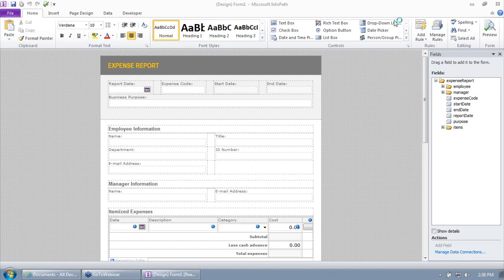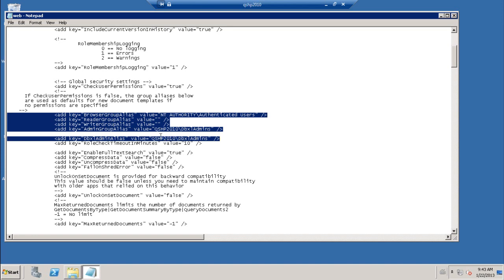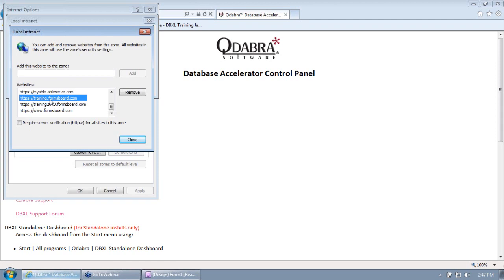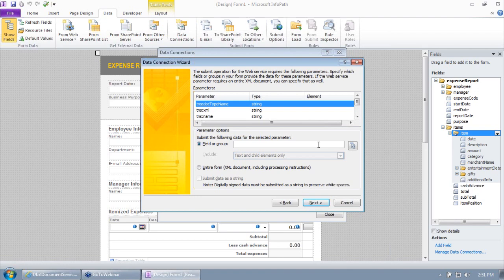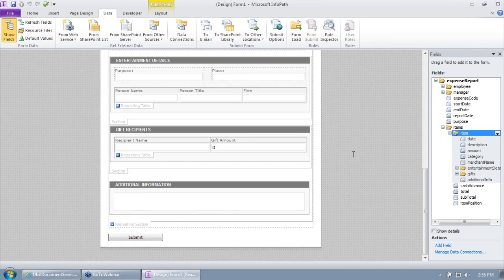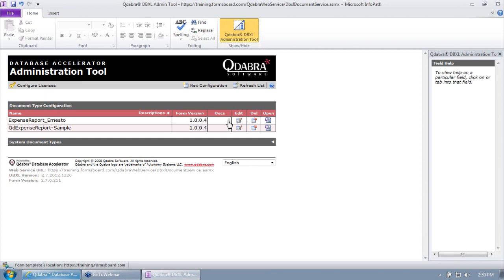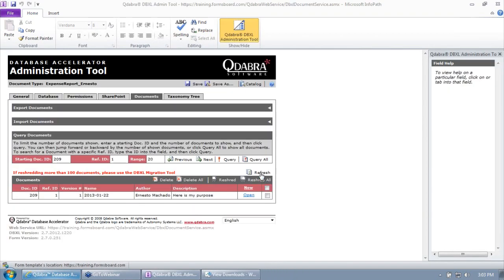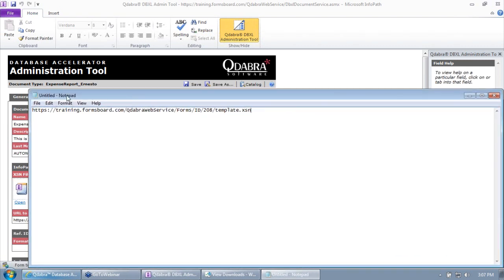InfoPath: DBXL Training: Module 1 - Integrate a form with DBXL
DBXL Training: Module 1 - Integrate a form with DBXL - InfoPath 2013 Tutorial

Recorded in Jan 2013 DBXL training for Qdabra Clients.
Get the most out of your DBXL investment with this complimentary training course for active licensees.

InfoPath 2010
InfoPath 2010
InfoPath 2010
InfoPath 2010
InfoPath Tutorial
InfoPath Tutorial
InfoPath Tutorial
InfoPath Training
InfoPath Training
InfoPath Training
InfoPath Forms
InfoPath Forms
InfoPath Forms
InfoPath 2007